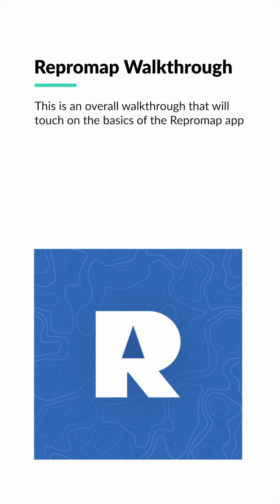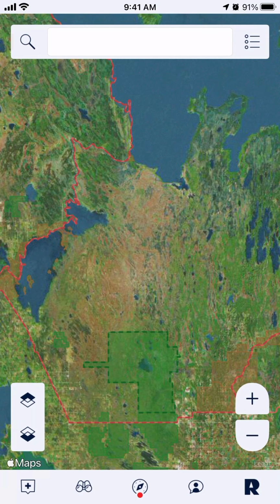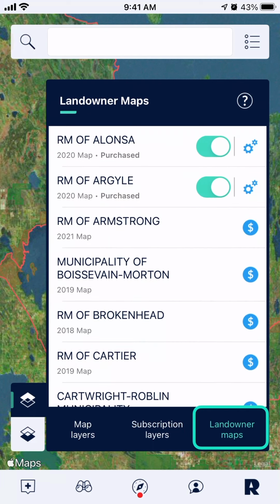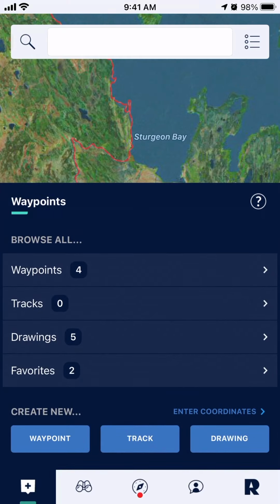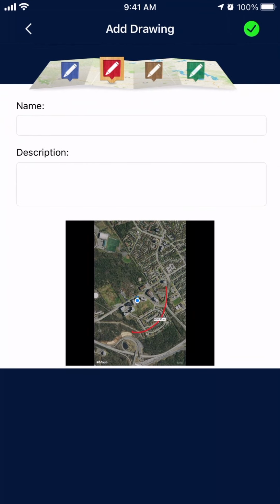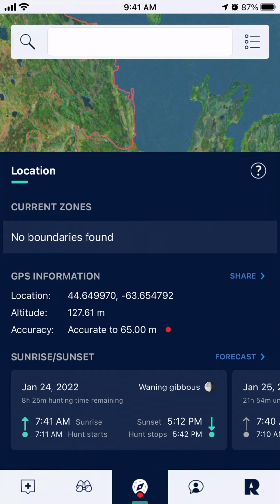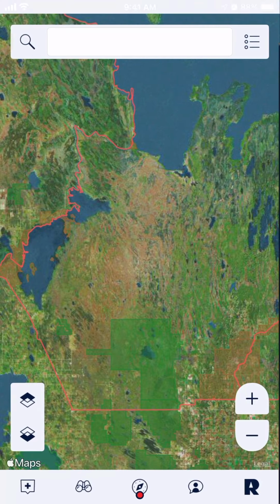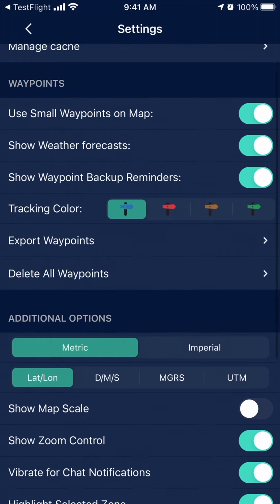Repromap app Walkthrough